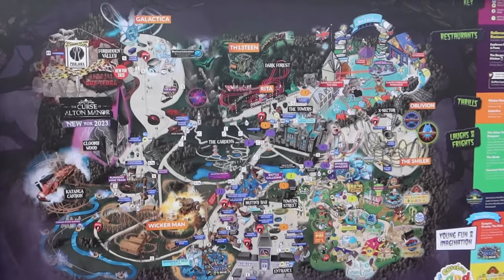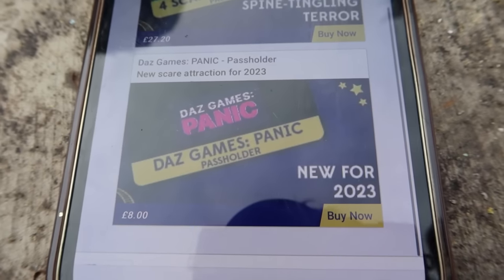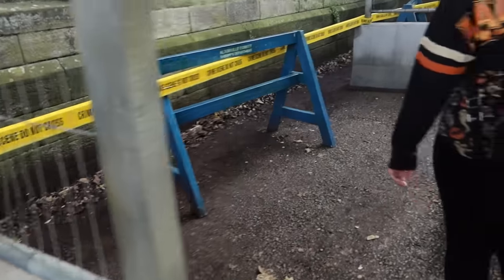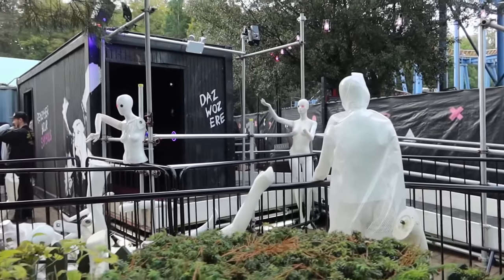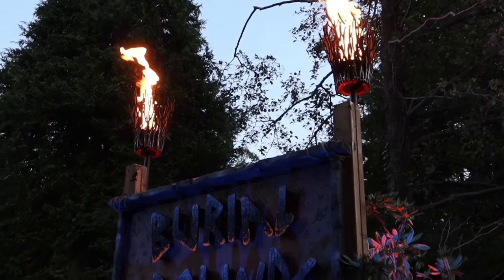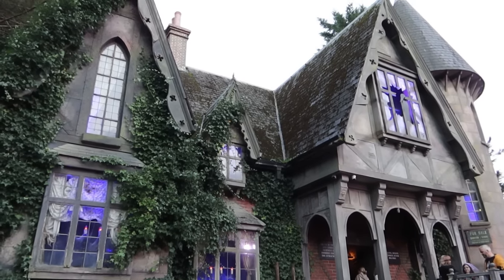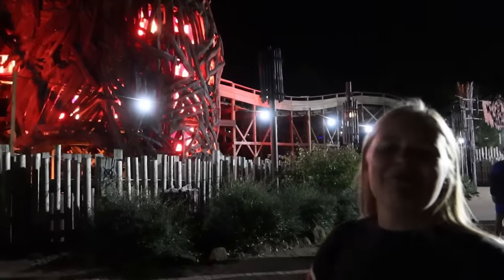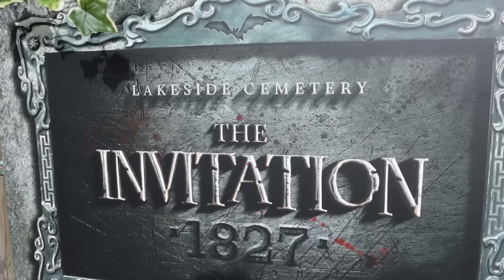Alton Towers Scarefest 2023 Vlog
Scarefest is back at Alton Towers for Halloween 2023 and in this vlog we check out everything that the event has to offer! This includes our full reviews from the ALL of the scare mazes, including the NEW Daz Games: Panic. We also share highlights from all of the spooktacular entertainment at the event including live shows on the main stage and the Alton Ancestors. We also take you inside Burial Grounds, the NEW scare zone for 2023, along with capturing the night-time atmosphere across the park!